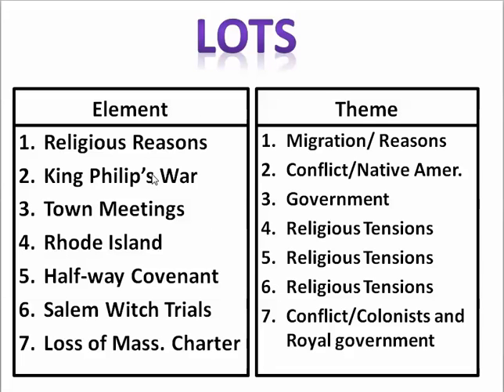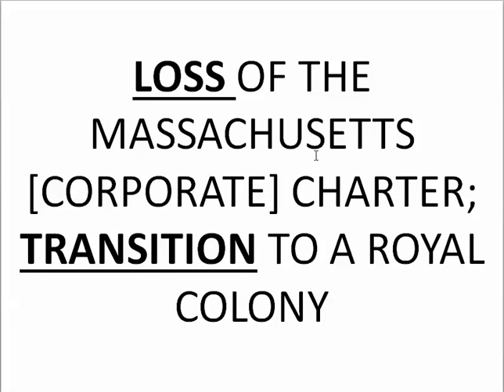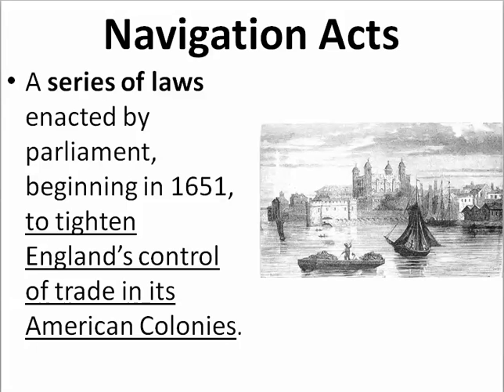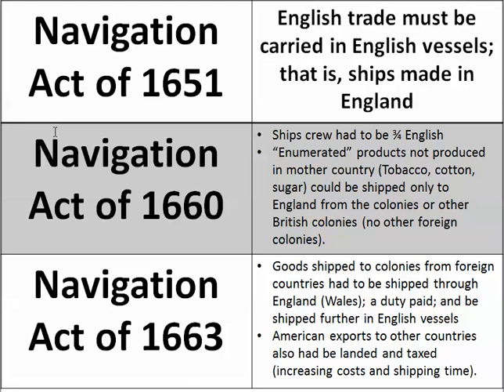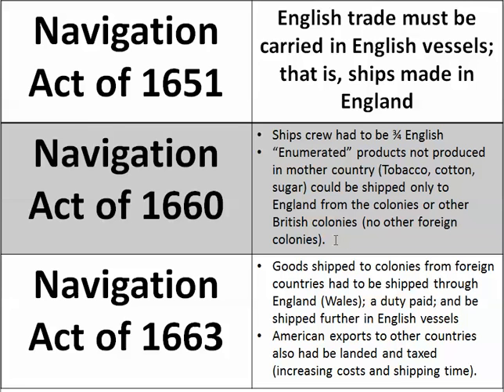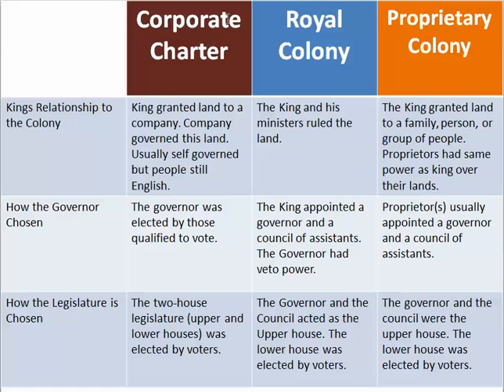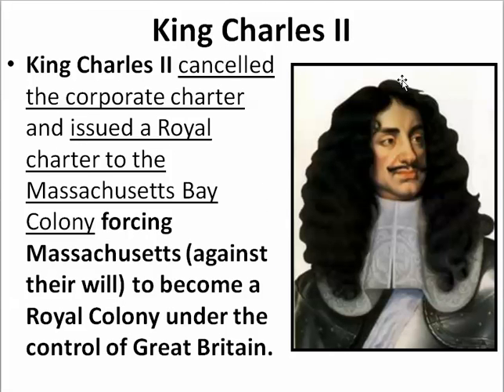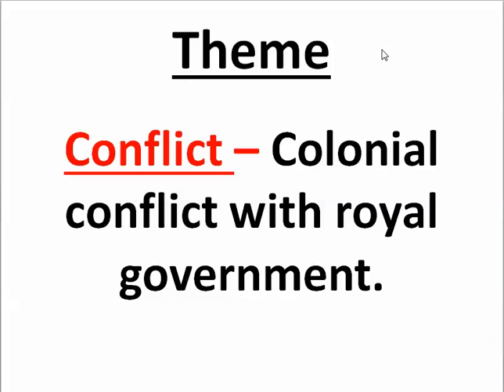GPS SSUSH1b Loss of the Massachusetts Charter [Video 11]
Tutorial on Unit 1 Standard 1 Substandard b on Loss of the Massachusetts charter to prepare for the Georgia End of Course Test (EOCT) in U.S. History